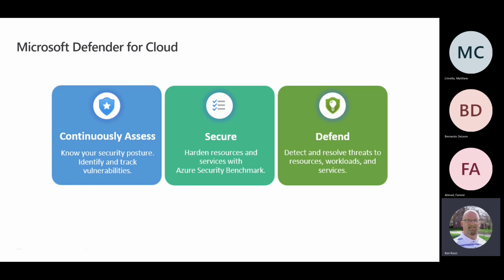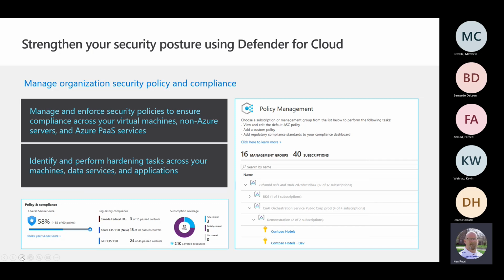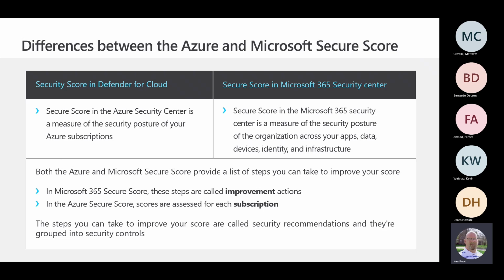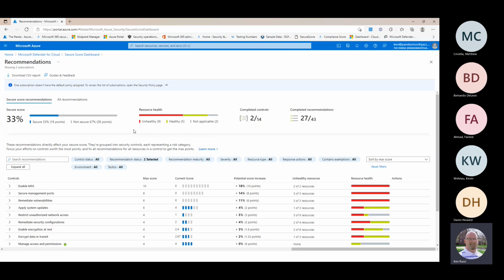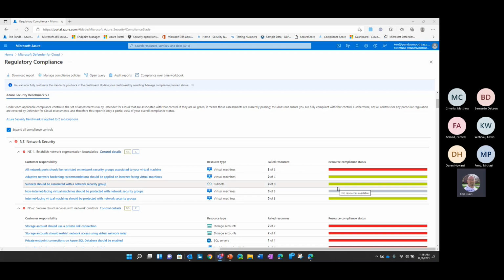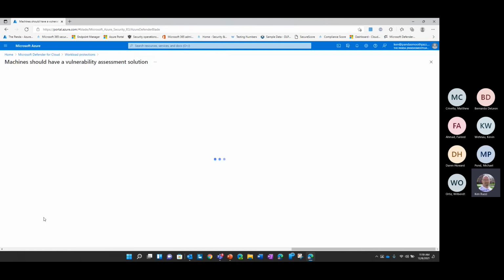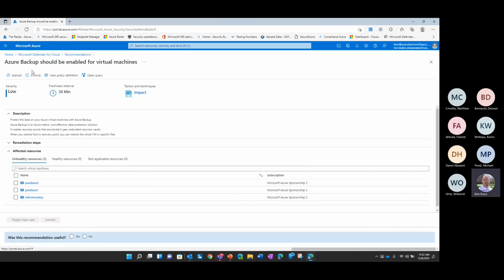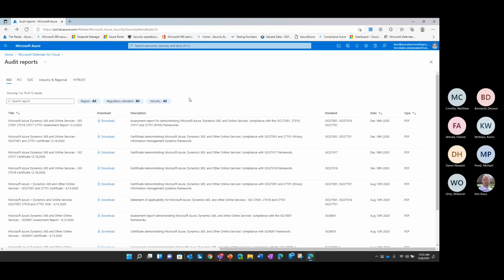Learn How To Improve Azure Security Using Microsoft Defender for Cloud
Azure Secure Score is all about helping you improve your Azure security posture for IaaS, PaaS and even hybrid and multi-cloud workloads.
This session will help you to:
- understand your current security situation
- efficiently and effectively improve your security